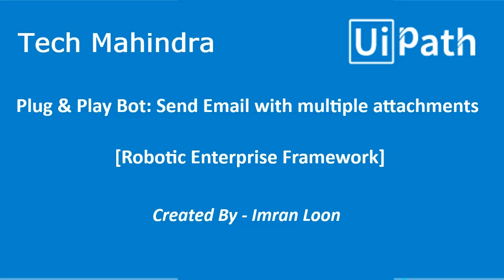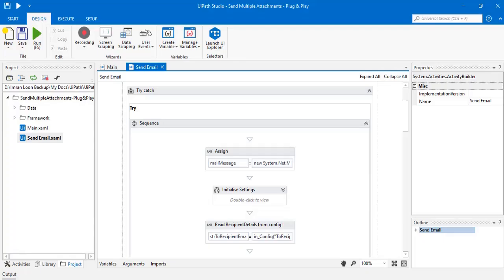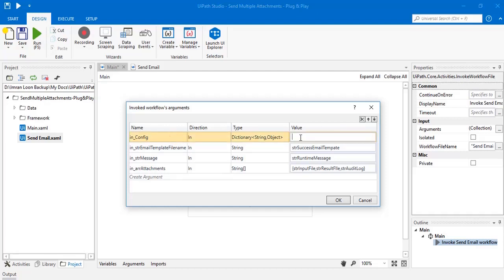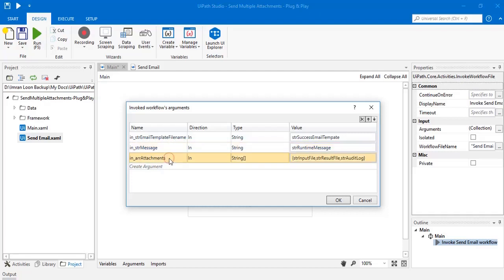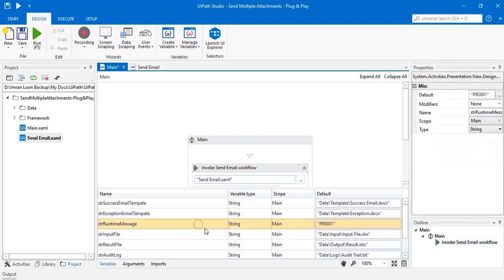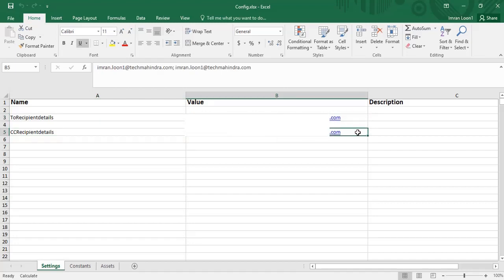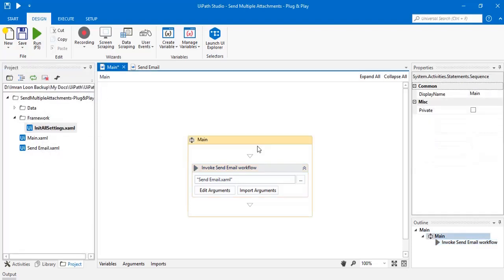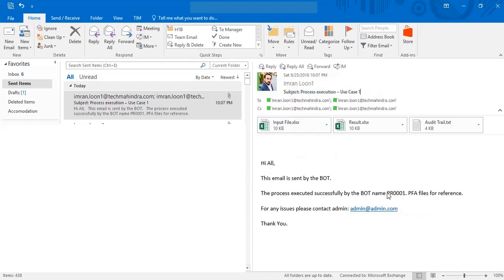UiPath PowerUp Automation Hackathon Winner - Send Email Multiple Attachments | Ms Outlook Automation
It is an award wining component. This component has won 3rd prize under reusable category in PowerUp Automation Hackathon 2018 organized by UiPath.

This video recording has an audio. Please listen to the audio to understand the complete solution.

Introduction:

Introducing the Plug & Play BOT, a ready-to-use UiPath workflow that can be integrated easily with any project across different customers that too without any modification.

Need of reusable components across multiple projects/customers inspired me to create the Plug 'N' Play BOT to Send Email Multiple Attachment using UiPath.

Send email is one of the most common functionality that we come across in almost every RPA implementation. Developers face challenges to configure the BOT to send more than one email attachment.

BOT sends one or more email attachment(s) to the ‘To’ & ‘Cc’ recipients mentioned in config file. It reads the email Subject and Body from the email templates stored in Data\Template folder.

How I built it?

It is built on the concept of Robotic Enterprise Framework (ReFramework). It can be easily integrated with non-ReFramework projects as well.

Configured the BOT to read one or more email attachment(s) as an array of string to store the attachment name with folder path. BOT attach one or attachment file(s) to the email using Invoke Method activity. Send Outlook Mail Message is used to address the Email Subject, Email Body and Recipients details.

Successfully tested the execution for different customers. It works very well without any change in code. It can be run standalone or can be integrated with any project.